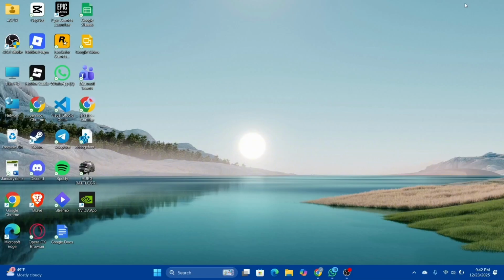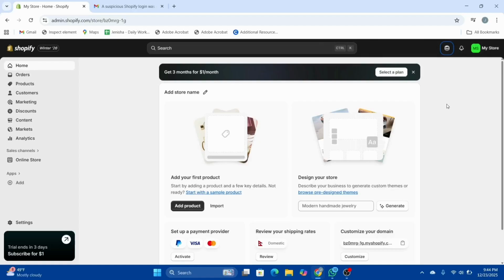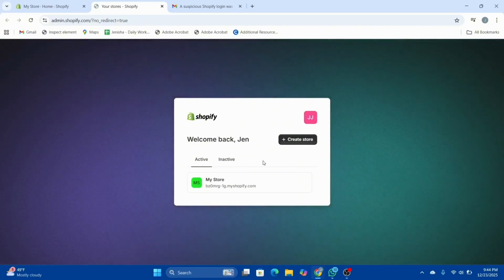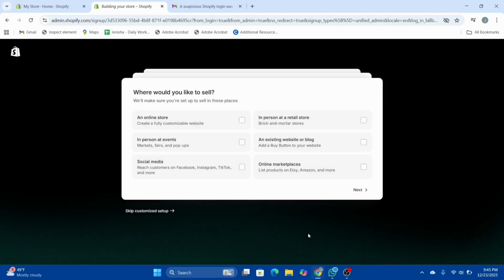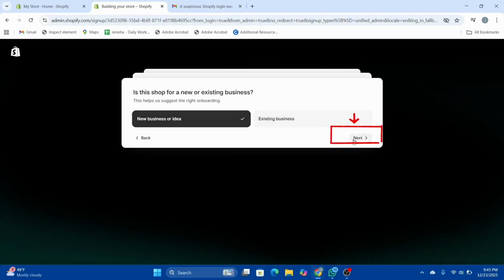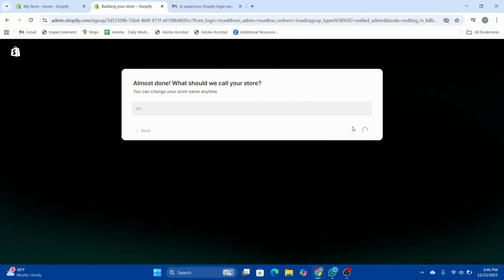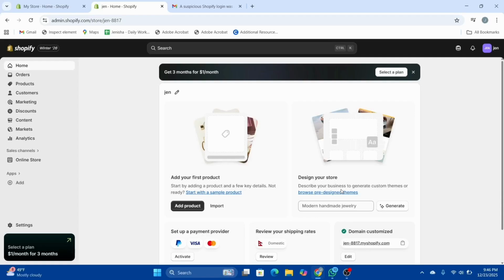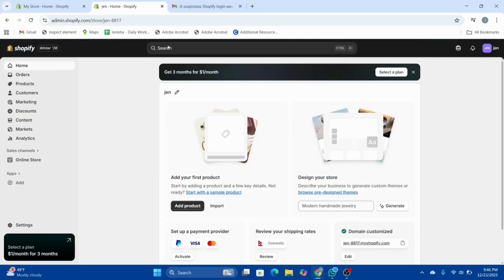How to Create Multiple Shopify Stores on One Account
Want to create multiple Shopify stores on one account to expand your business easily? This video will guide you through the steps on how to create multiple Shopify stores on one account quickly and efficiently. Whether you're asking, "Can I have more than one Shopify store?" or need help managing multiple stores, this tutorial has you covered. Learn the steps to set up and manage multiple Shopify stores under a single account. Watch now to see how you can create multiple Shopify stores on one account today!

Timestamps:
00:00 How to Create Multiple Shopify Stores on One Account
00:10 Can I Have More Than One Shopify Store?